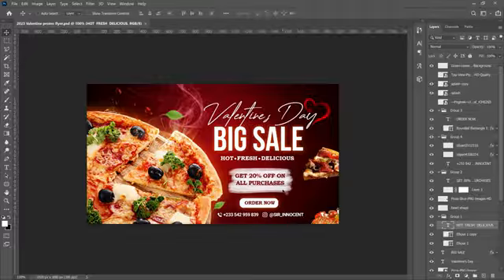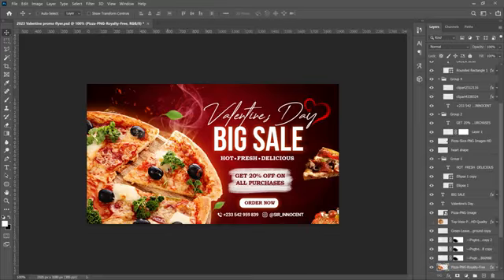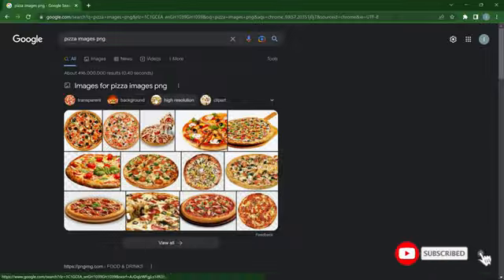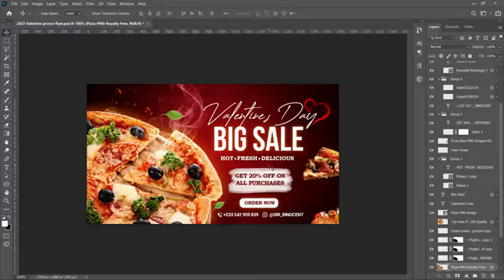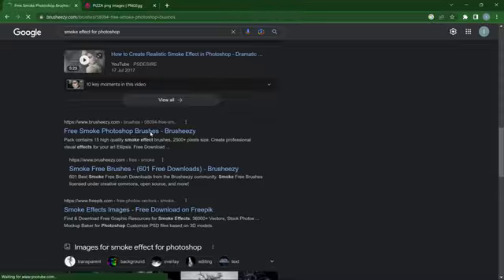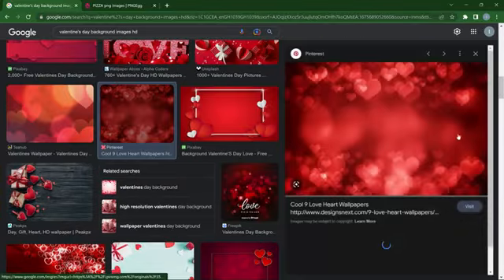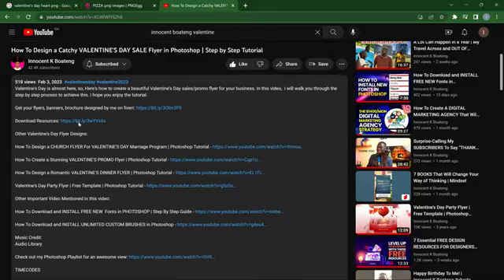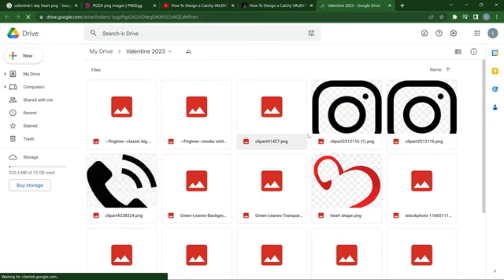How To Search For HIGH QUALITY DESIGN RESOURCES For Your Design Projects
🚀 Looking to elevate your design game? In this video, we reveal the ultimate strategies to find HIGH QUALITY design resources that will take your projects to the next level! From stunning stock images to premium fonts and powerful design tools, we’ll guide you step-by-step on navigating the digital landscape for the best assets out there. 💡 Whether you’re a seasoned designer or just starting, our expert tips will help you save time and money while ensuring your projects stand out! Let's dive in and level up your design journey! 🌟